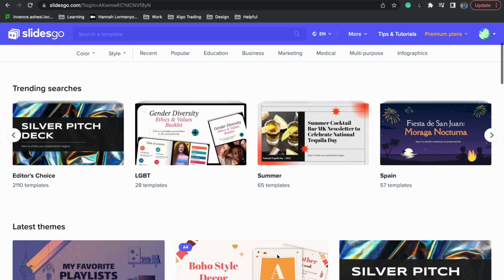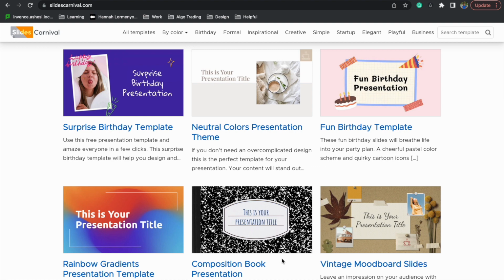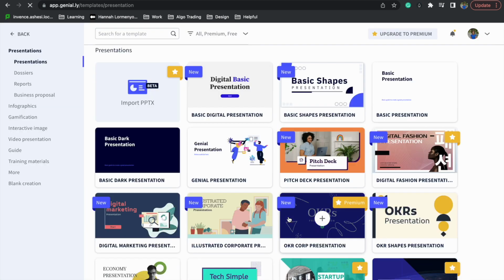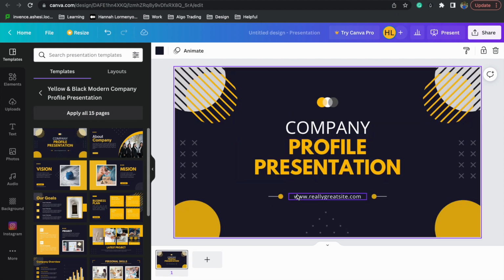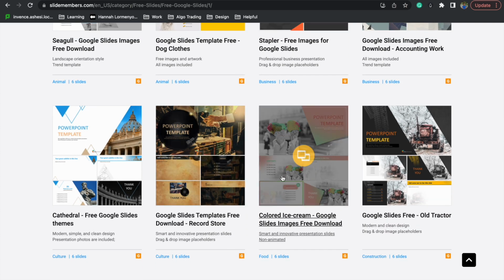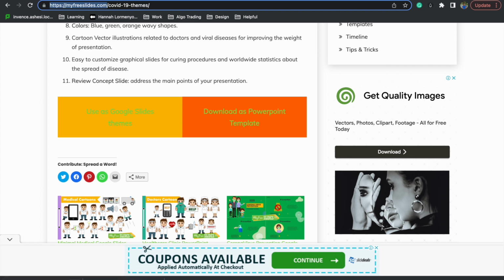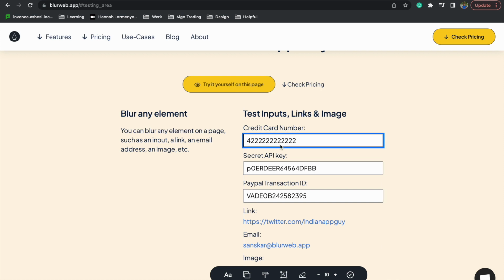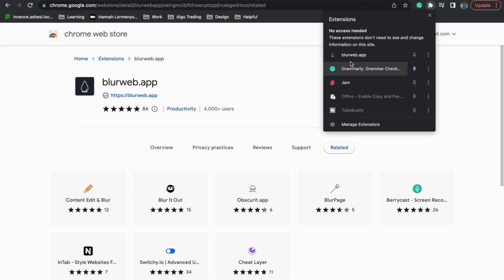Create mind-blowing presentations with these tools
Create awesome presentations with these 6 tools.

Chapters
00:00 Intro
00:25 1st tool
01:44 2nd tool
02:20 3rd tool
03:27 4th tool
04:28 5th tool
05:15 6th tool
05:55 bonus: Blurweb
07:59 Concluding thoughts